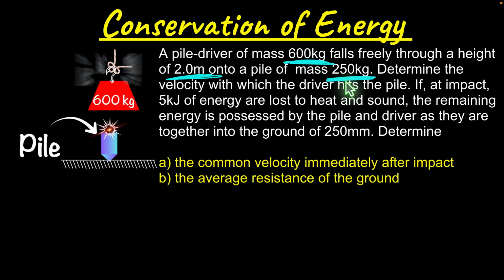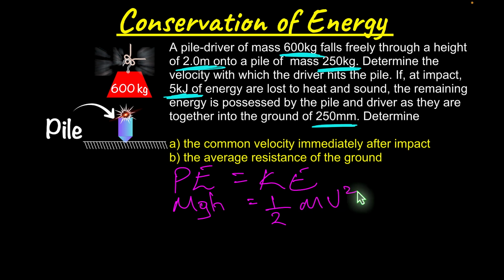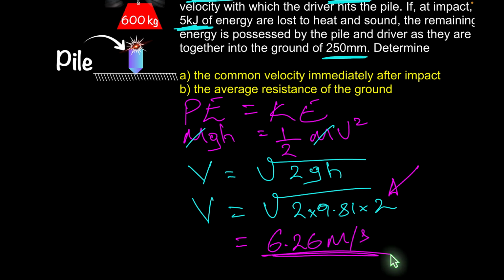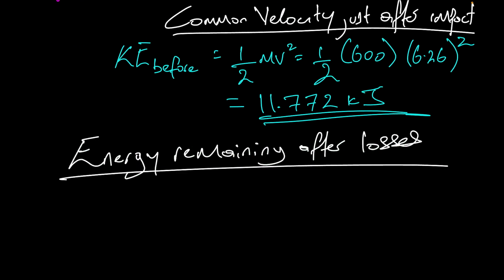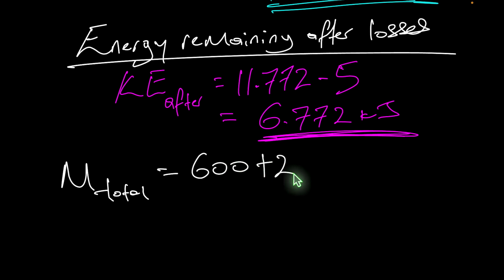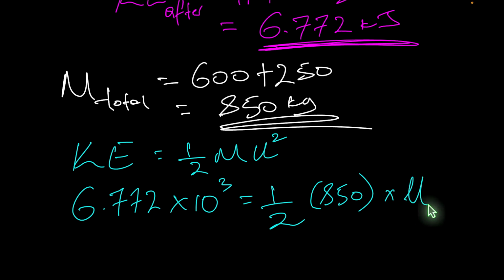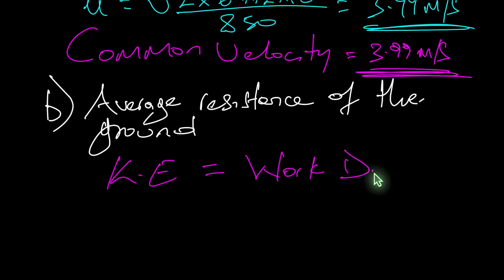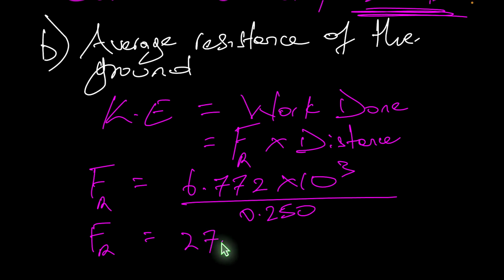Conservation of Energy - Pile Driver Problem | Solved Example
In this video, we solve a Conservation of Energy pile driver problem step by step. You’ll learn how potential energy from a falling hammer is converted into kinetic energy, and how that energy drives the pile into the ground.

We break down the full calculation process — determining impact velocity, kinetic energy at impact, work done on the pile, and penetration depth using the work-energy principle. You’ll also see how to account for energy losses, resistance of the ground, and the efficiency of energy transfer in a real-world engineering situation.

By the end of this tutorial, you’ll clearly understand how to apply the law of conservation of energy to vertical impact systems, interpret results for mechanical and civil engineering applications, and connect theoretical equations to practical design problems.